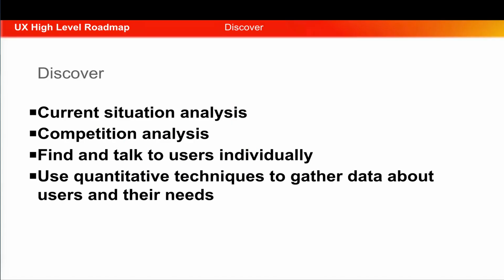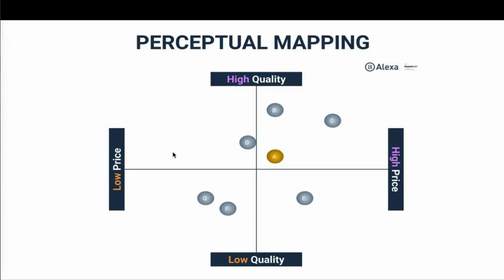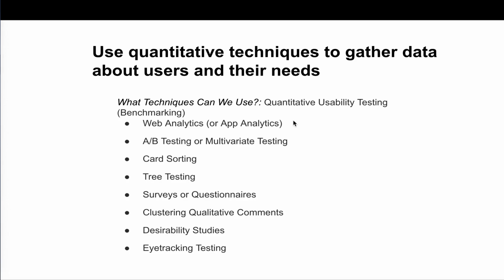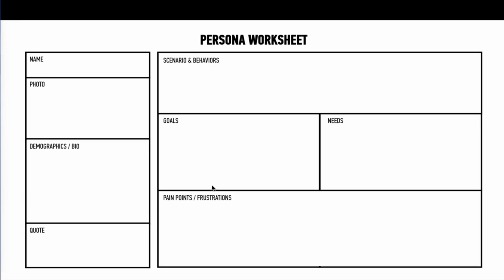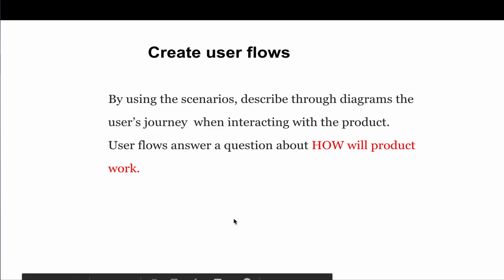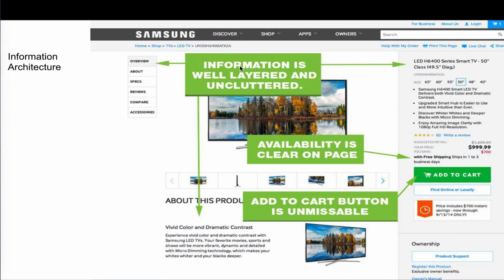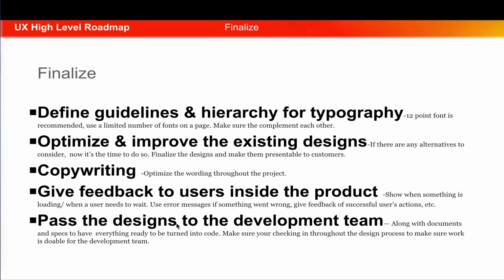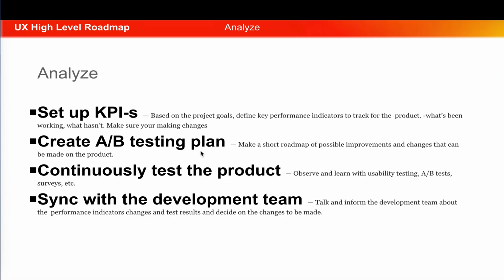Intro to Website User Experience Design for Beginners: Session 1- UX High Level Roadmap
Explore the best practices in UX design. Learn how to create intuitive and user-friendly interfaces that keep your users engaged.

Master User Experience Design with this comprehensive self-paced course, covering everything from initial research to practical application. Learn to create user-friendly applications and identify UX issues.

Course Topic Highlights:
Here is a list of some of topics covered in this course:
1.UX Roadmap: Discover, plan, explore, create, finalize, and analyze.
2.Practical Guides: Visual design basics, UX process, UI design, and tools.
3.Website UX Checklist: Homepage, layout, accessibility, navigation, links, forms, and content.

To learn more about topics and subtopics discussed in this online course & download course PDF files, visit our below Learn UX design online page: